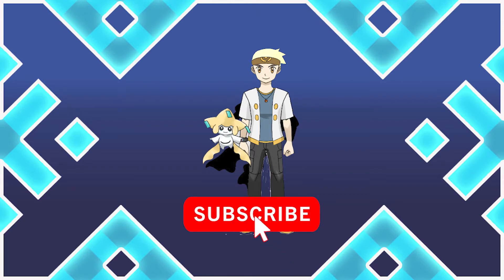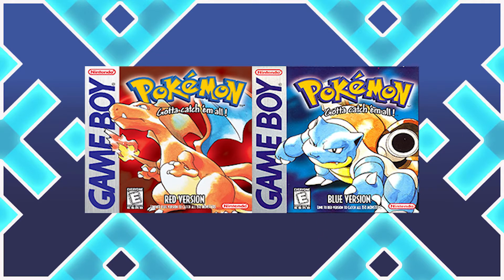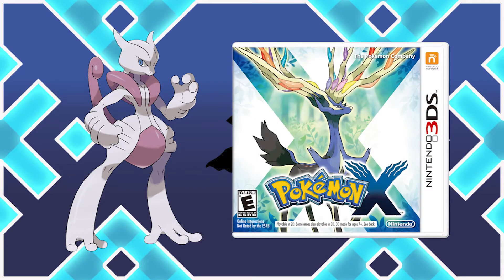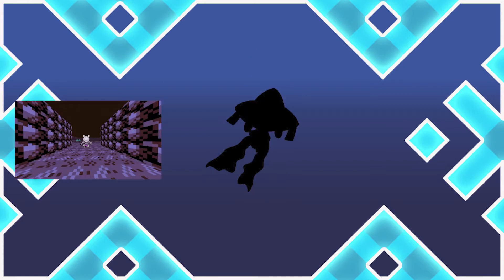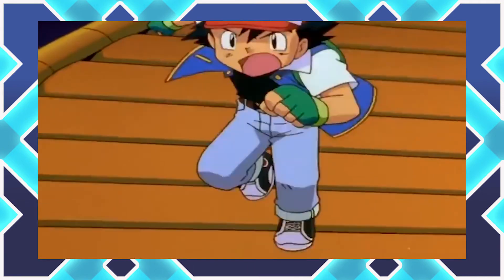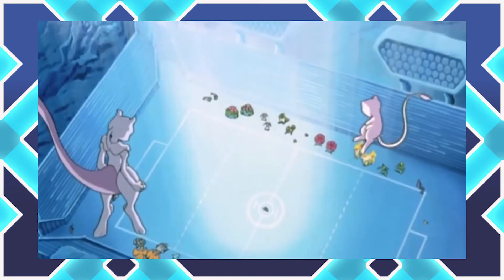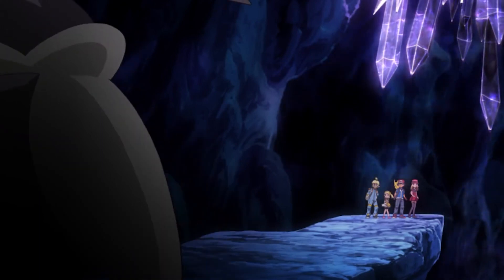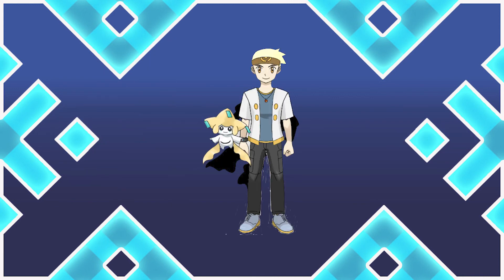Poke History: (Mewtwo!)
In this video I will be covering the history and appearances of the fan-favorite legendary Pokemon Mewtwo!